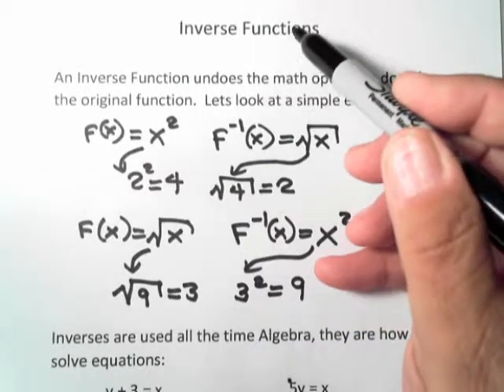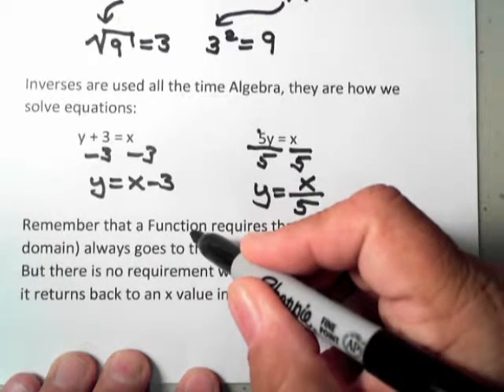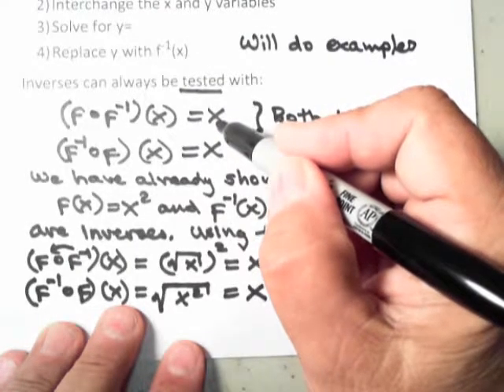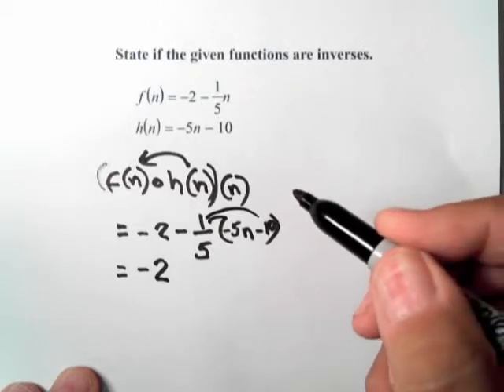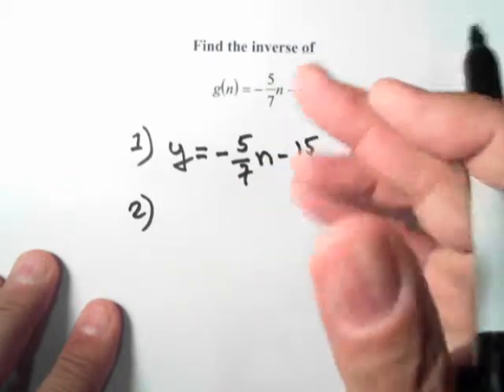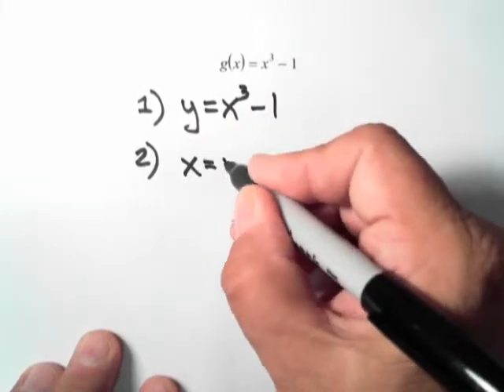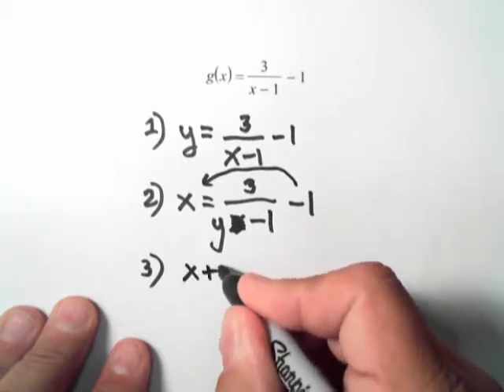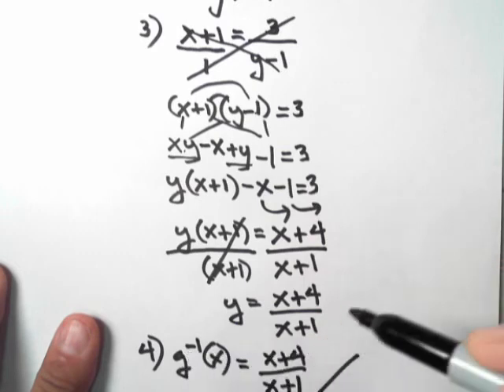54 InverseFunctions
Inverse Functions.